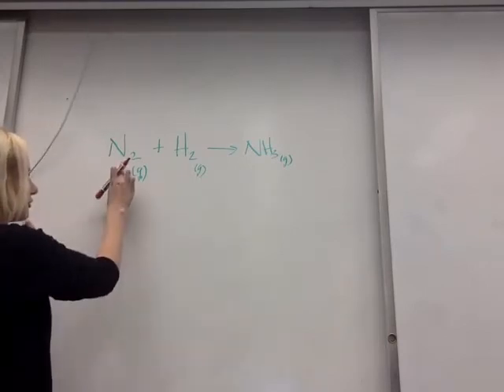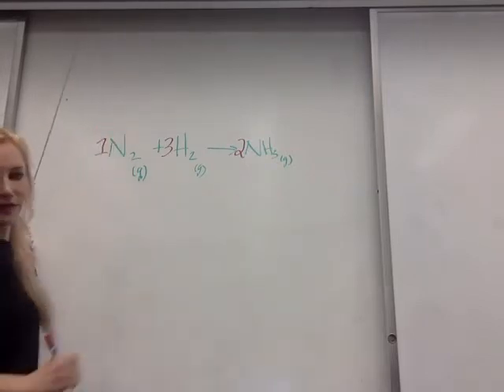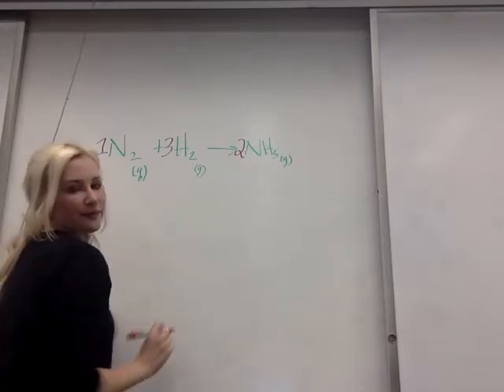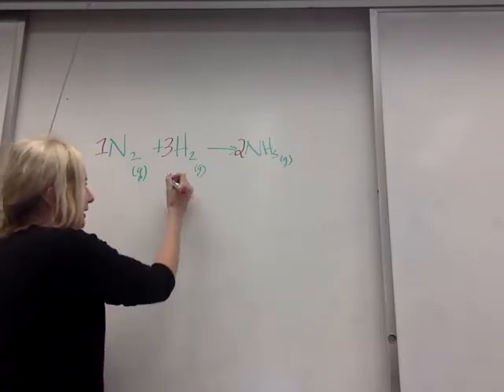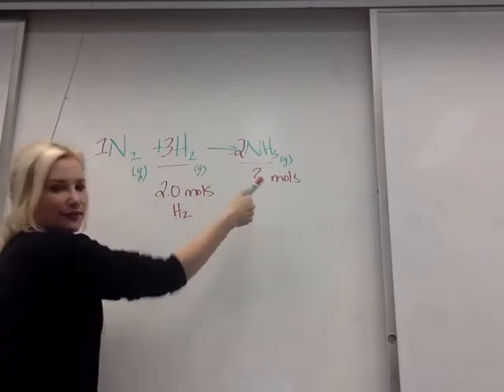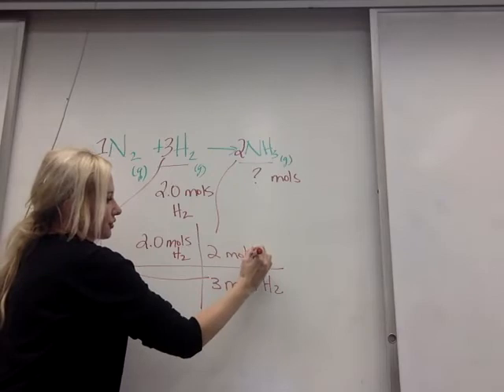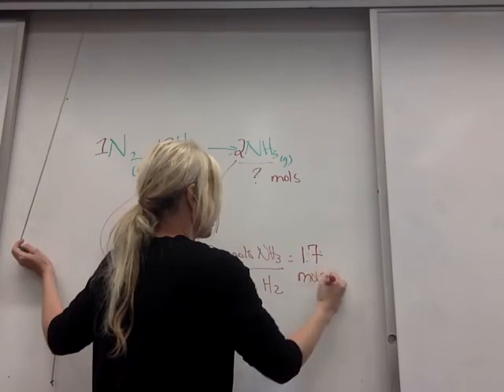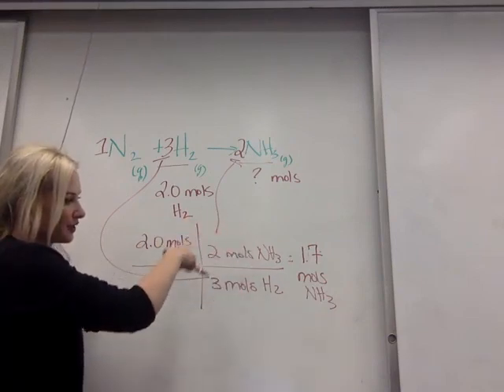stoichiometry mols to mols ch 8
Using coefficients to go from one chemical compound to another.